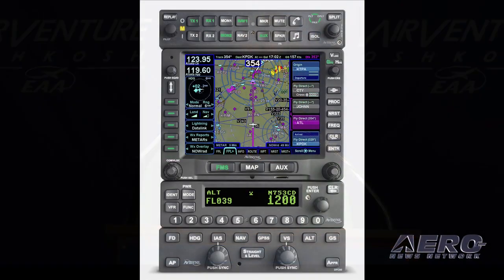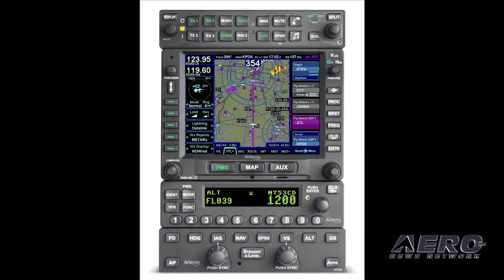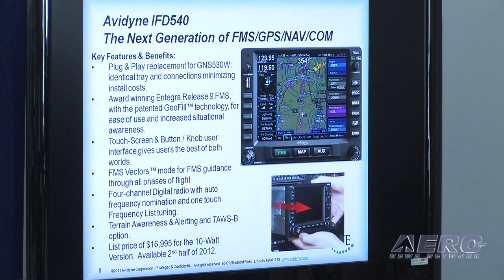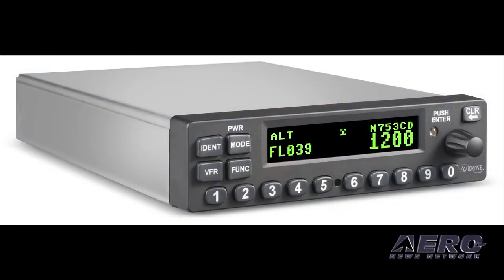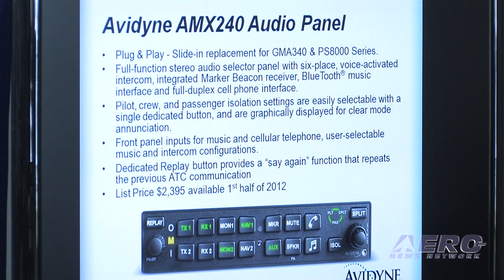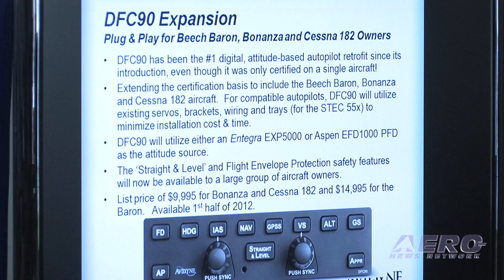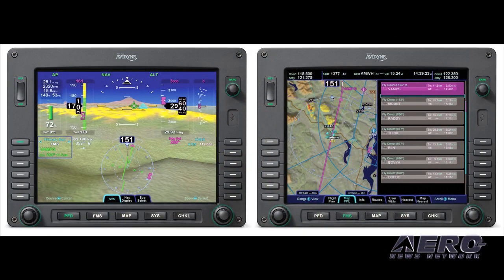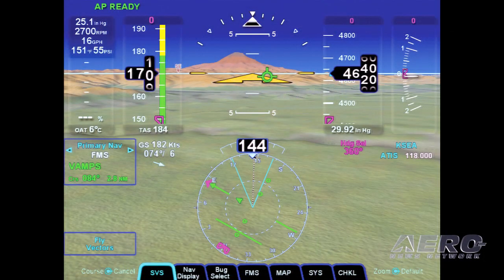Aero-TV: Getting Competitive - Avidyne Expands Its New Line Up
Wed, 27 July 2011 .
The Retrofit Avionics Market Has Never looked this Capable... and Competitive
You have to hand it to Avidyne... at just about the time that you'd think they'd be happy building an increasing market share for Glass Cockpit systems with their innovative and easy-to-use R-9 system, they go and fill in ALL the blanks with a full suite of replacement avionics... Transponders, Audio panels, Auto-Pilots, GPS/Nav/Coms... you name it.
Avidyne led off the first day of Oshkosh by introducing a full line of panel-mounted, plug-and-play avionics for general aviation aircraft. The new avionics stack includes the IFD540 FMS/GPS/ Navigation/ Communication system with touch screen user interface, a stereo Audio Panel with Marker Beacon, a Mode S Extended Squitter (ES) Transponder, and the DFC90 Digital Autopilot.
Each of these products is designed to be a plug-and-play replacement for previous generation avionics systems, while adding significant performance, ease-of-use, and safety enhancements. The IFD540 is a plug-and-play replacement for the popular GNS530 series navigators, the AMX240 is a plug-and-play replacement for the GMA340 and PMA8000 series audio panels, the AXP340 is a plug-and-play replacement for existing KT76A/KT78A transponders, and the DFC90 is currently certified as a plug-and-play replacement for the STEC55X autopilot.